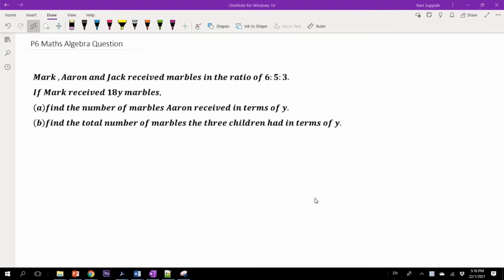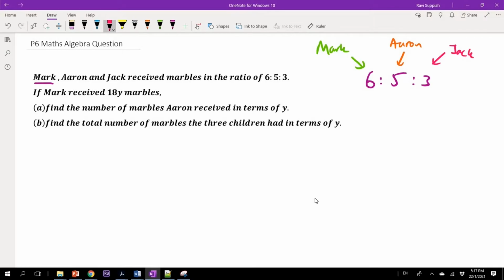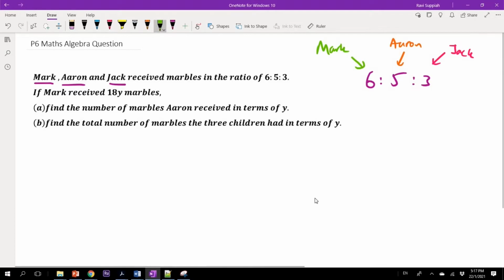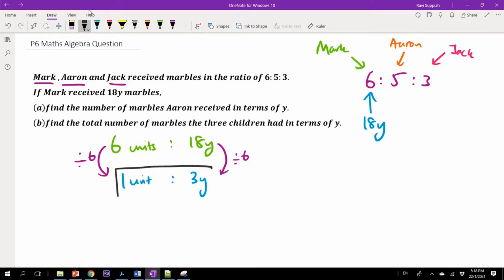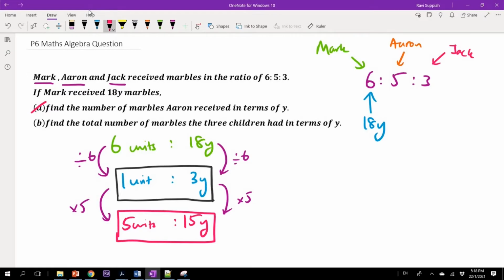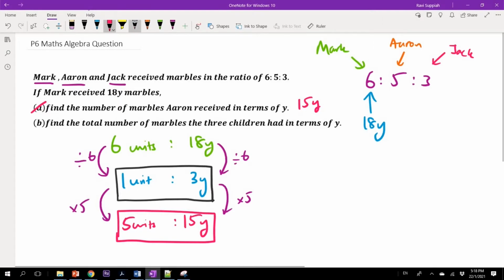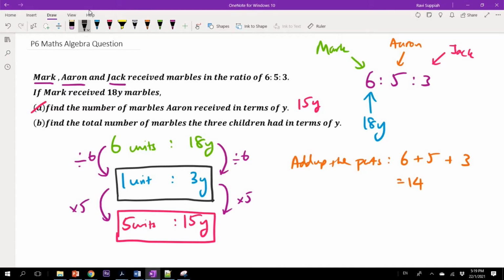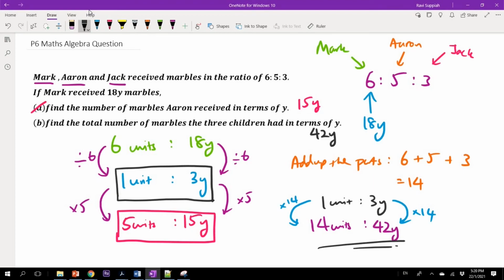P6 Algebra and Ratio: Be PSLE Ready!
In this question, we look at how we can apply algebra to solve ratio-based questions. Learn the trick to solve such questions easily!